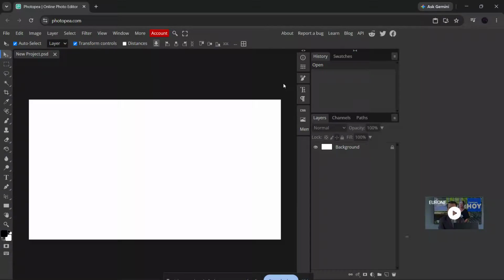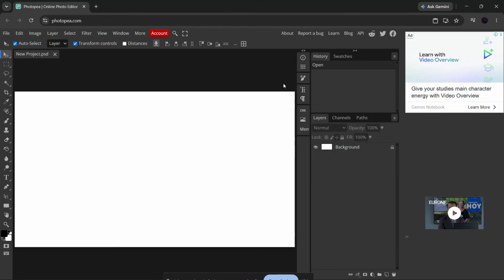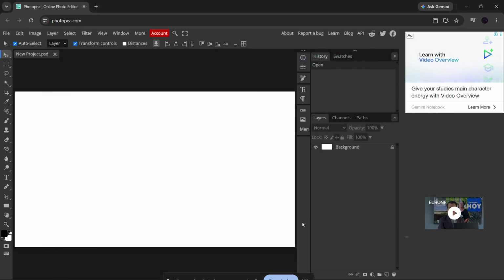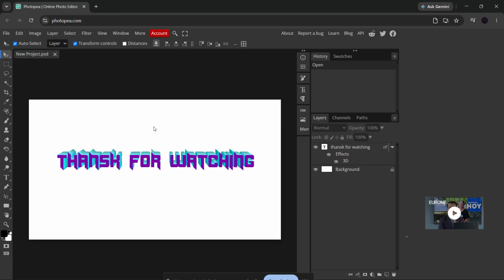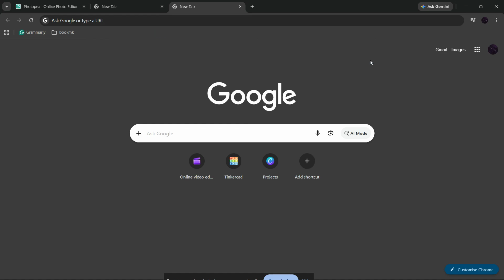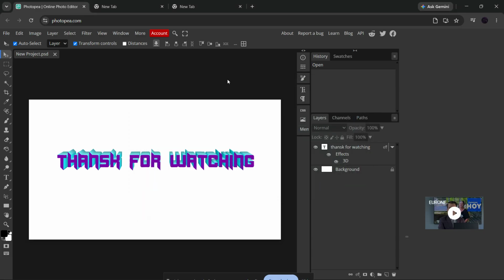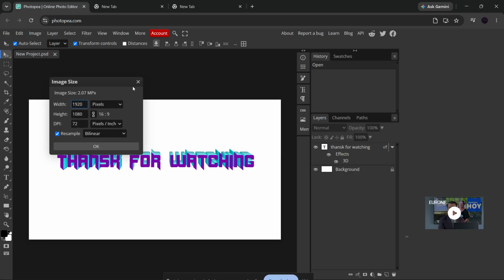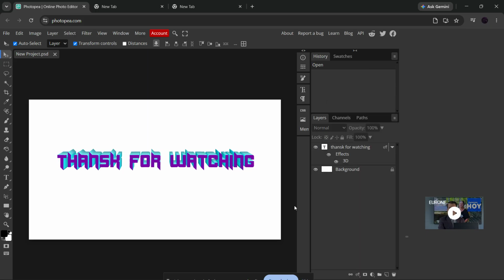Photopea Memory Error (Easy Fix Guide)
Learn how to fix Photopea memory errors by saving your PSD, resetting browser memory, closing heavy tabs, reducing document size, and splitting large projects for smoother editing.

🕚Timestamps:
0:00 Intro and what causes Photopea memory errors
0:24 Save your work as PSD immediately
0:52 Reload Photopea to reset the heap
1:23 Close heavy background tabs
1:58 Reduce document memory footprint
2:38 Split large files into smaller PSDs
3:05 Final recap and best practices

✍️What You'll Learn In This Video:
• How To Save Your Work As PSD Before Photopea Crashes
• How To Reset Photopea Memory By Reloading The Tab
• How To Close Heavy Browser Tabs To Free Up RAM
• How To Reduce Document Size And Memory Usage In Photopea
• How To Rasterize Smart Objects To Lower File Load
• How To Split Large Photopea Projects Into Smaller PSDs

💡Pro Tips:
• Save incremental versions so you always have a backup if the tab freezes.
• Use a clean browser window with only Photopea open for heavy projects.
• Rasterize only the layers you no longer need to edit.
• Lower image dimensions only if the final export quality can handle it.
• For very large projects, work in smaller sections and merge later.

📱 How To Download Photopea Mobile:
Photopea is primarily a browser-based editor and does not have an official mobile app.